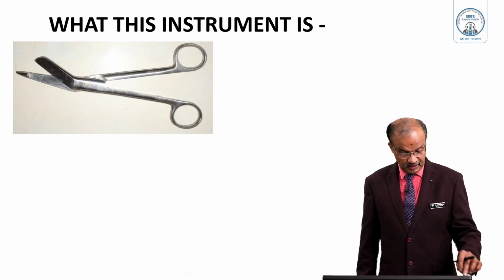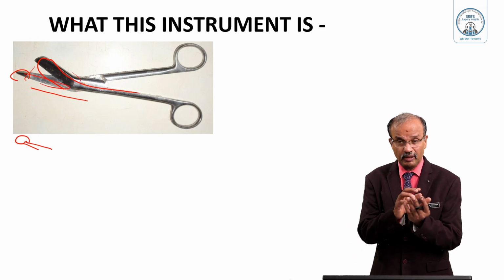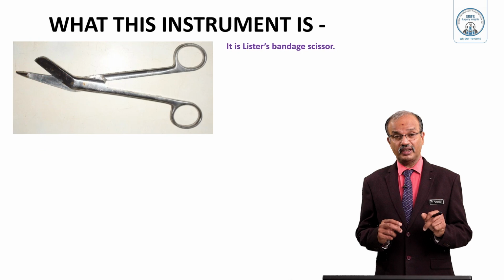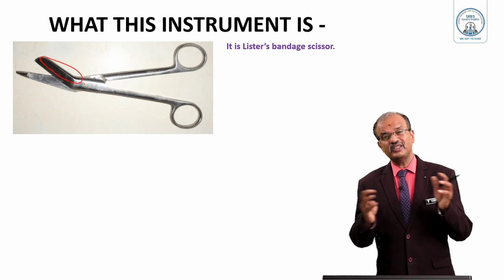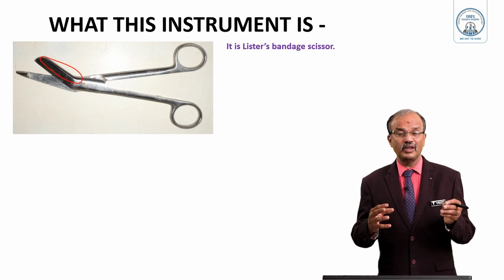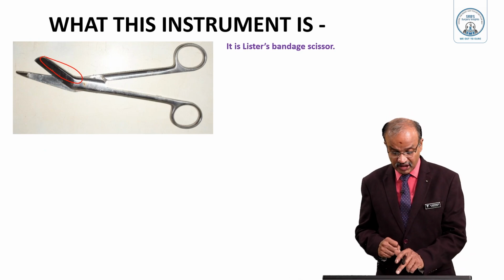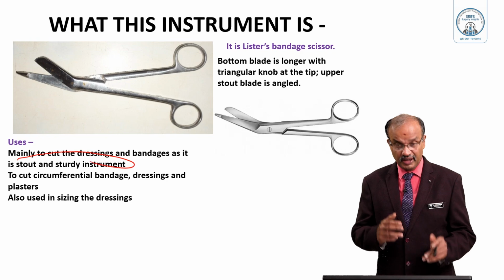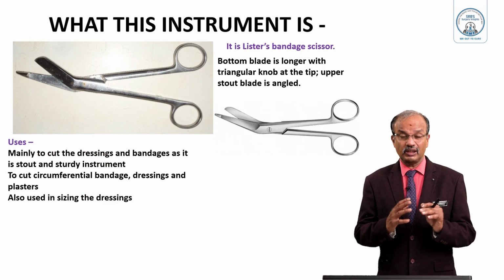Lister's Bandage Scissor by Dr. SRB | Dr. Srirama Bhat